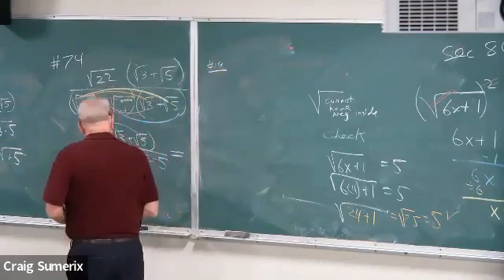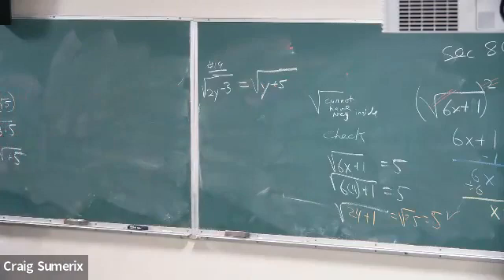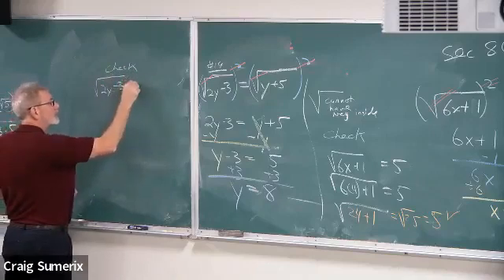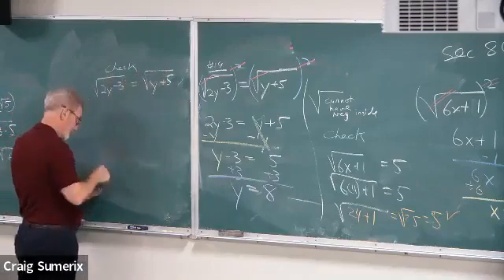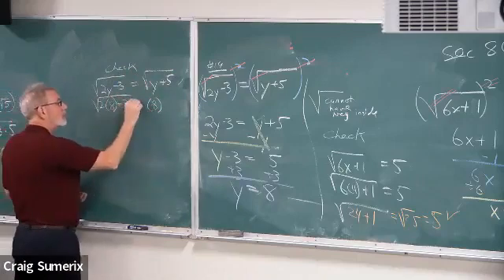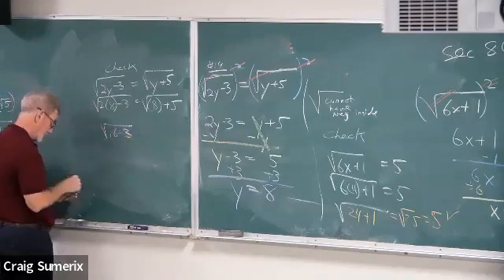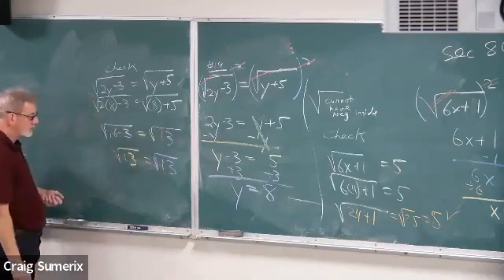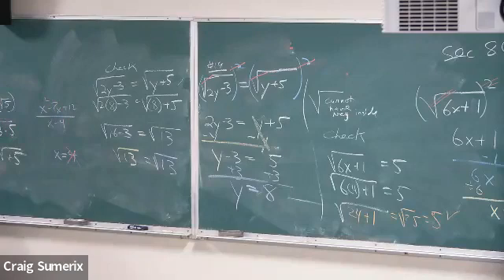Square Roots Solving Equations with two square roots Basic Small WEB MBL H264 400